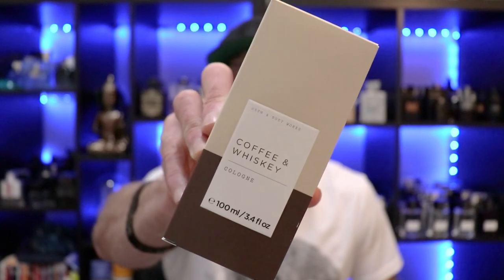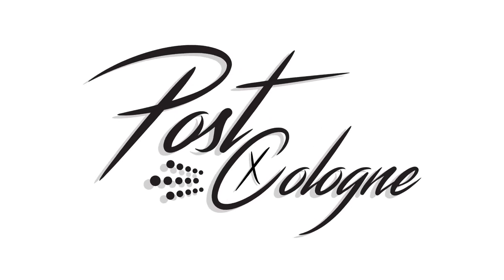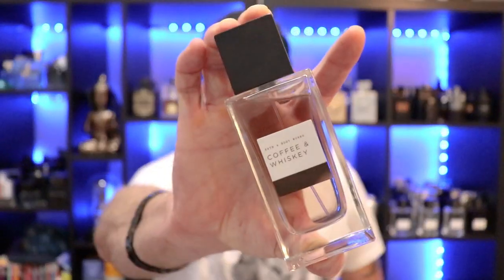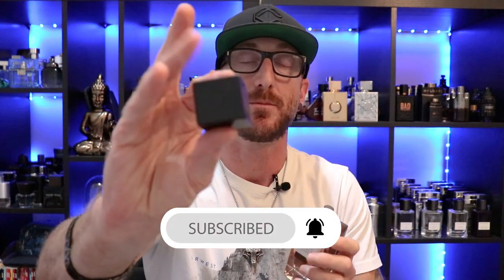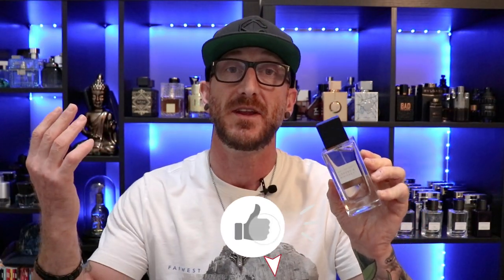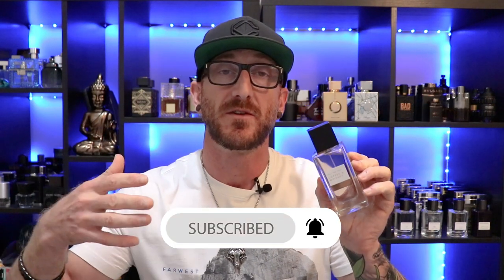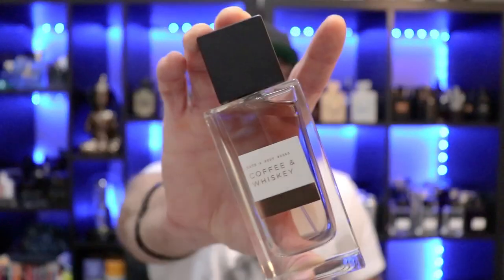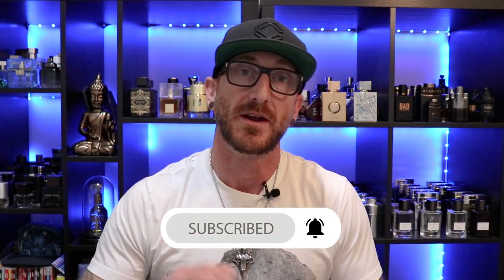HYPE Coffee & Whiskey Fragrance I Didn't Expect | Men's Fragrance Review Bath & Body Works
I got a hot tip this week about a new Bath & Body Works cologne called Coffee & Whiskey that I thought I should check out. This cheap men's fragrance caught me by surprise, so I decided to do a full fragrance review.

💲 Discount Men's Fragrances at JomaShop